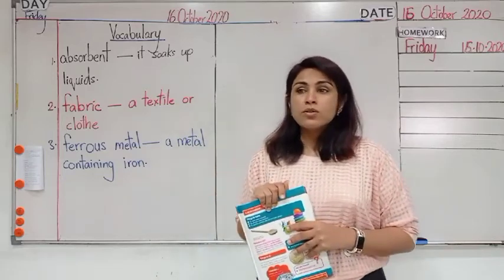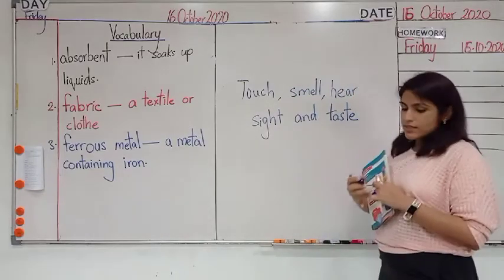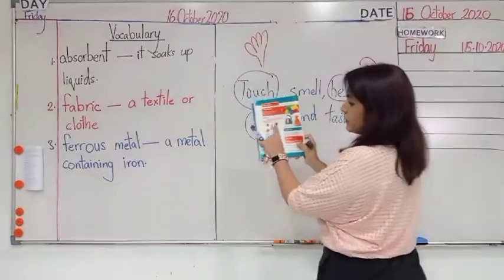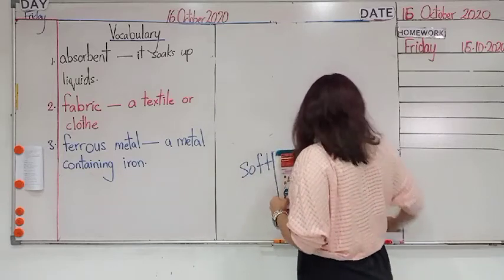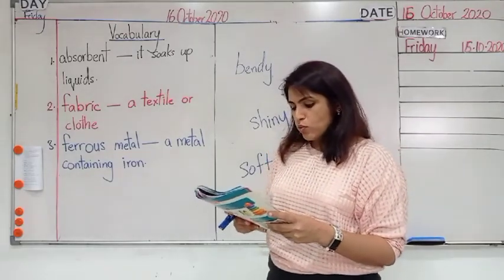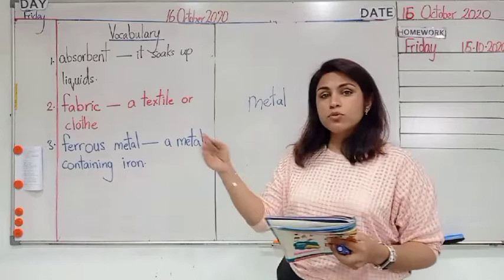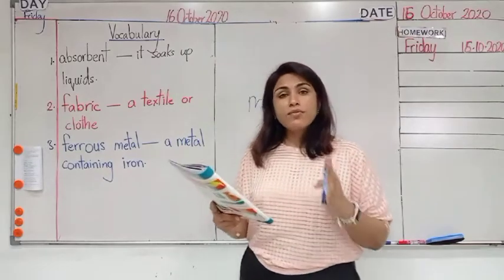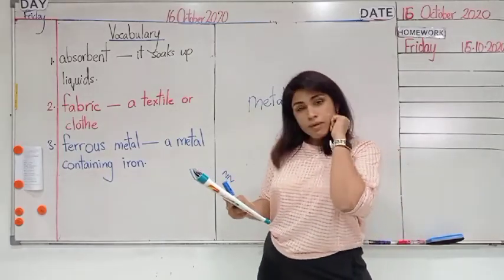Science-Learning-Sorting and using materials.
Science Student Book page no.22 & 23.